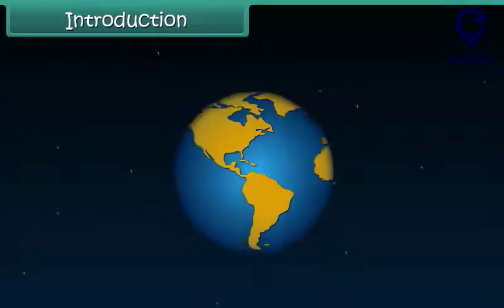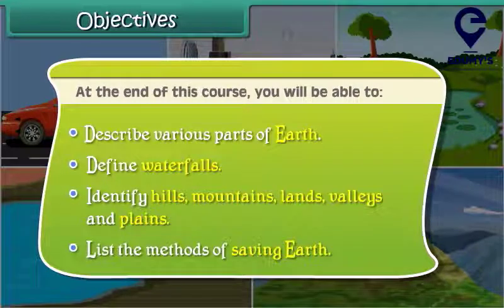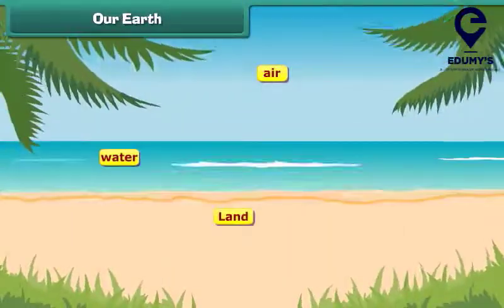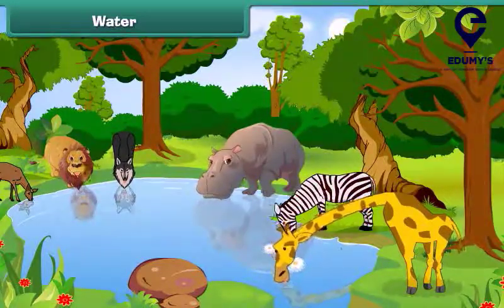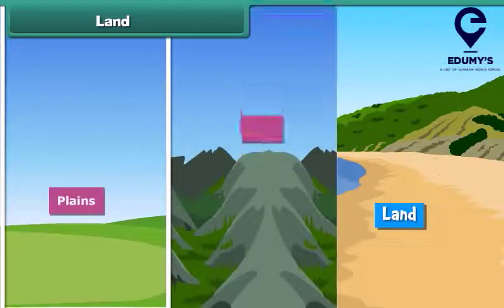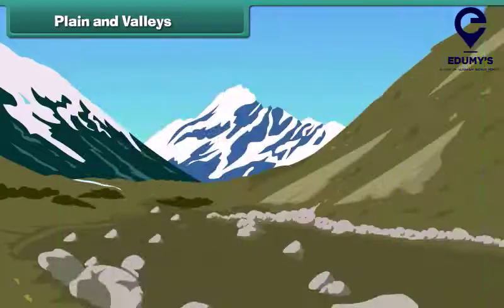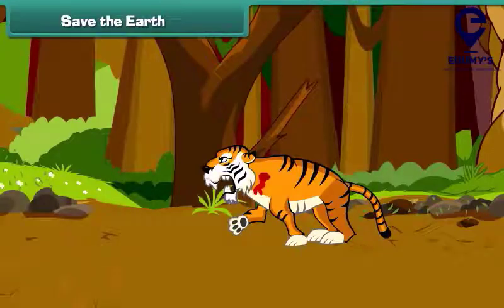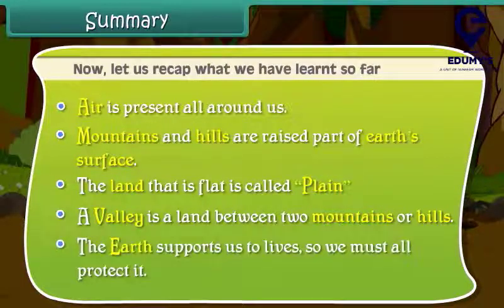Our Earth | Class 2 | Kids Learning Video